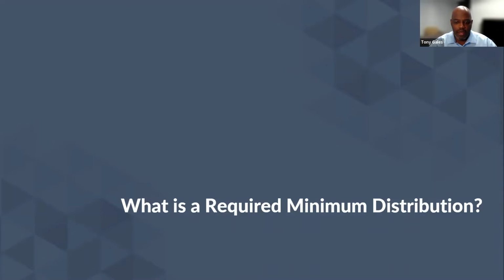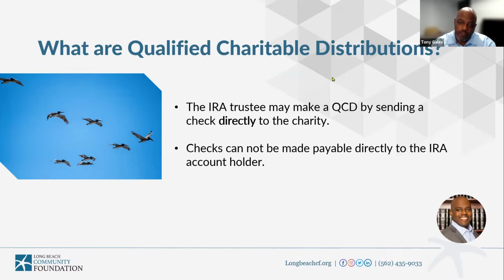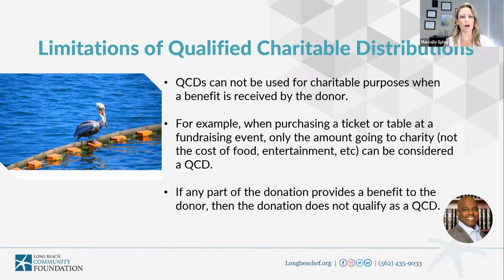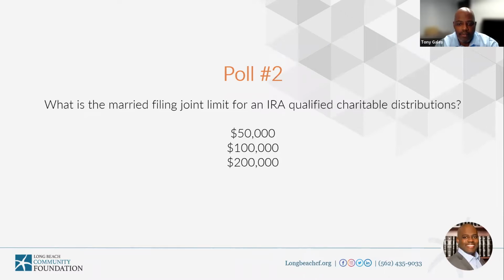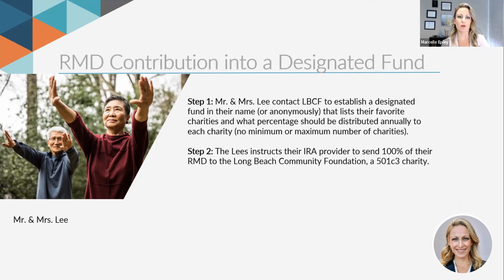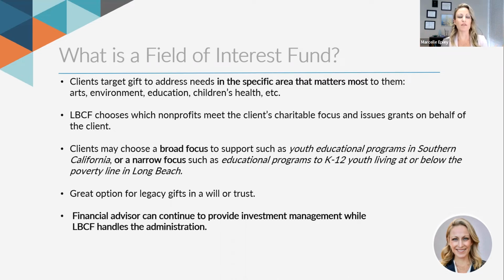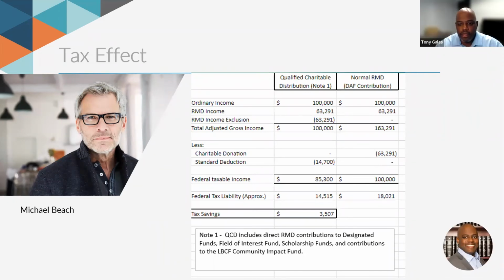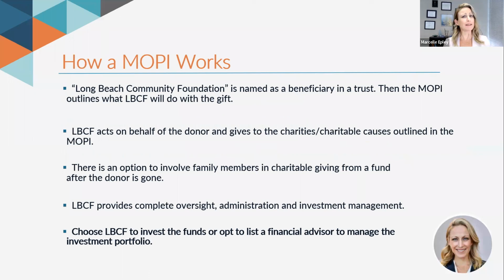Strategies & Charitable Solutions for Required Minimum Distributions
Strategies and Charitable Solutions for Required Minimum Distributions
Description
Marcelle Epley LBCF President & CEO will be joined by Tony Gales LBCF Board Member and CPA with BPM during the upcoming webinar "Strategies & Charitable Solutions for Required Minimum Distributions."

In this one-hour webinar Marcelle and Tony will cover:

-What are Required Minimum Distributions (RMDs)
-What are Qualified Charitable Distributions
-Qualified Charitable Distribution Limitations
-Charitable Fund Options for RMDs
-Legacy Giving: Benefits of Leaving an IRA Remainder to a Charitable Fund

This webinar is intended for professional advisors, but anyone interested in charitable options for RMDs is more than welcome to attend.